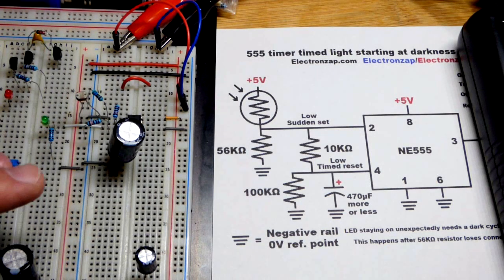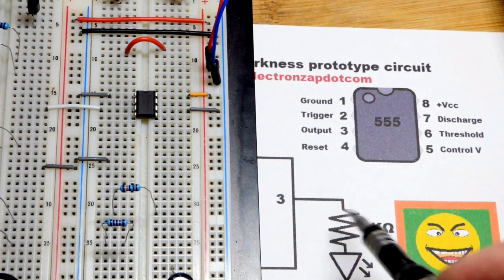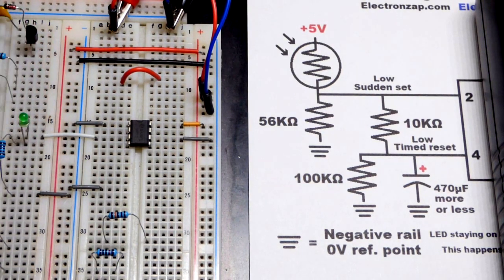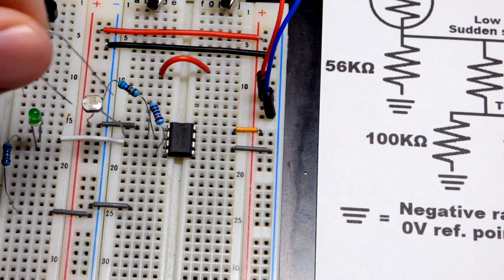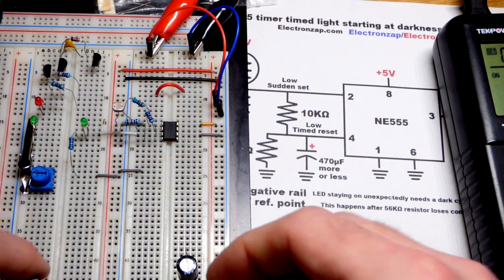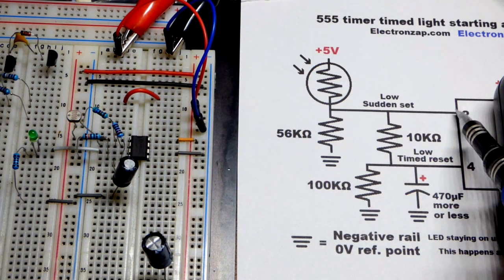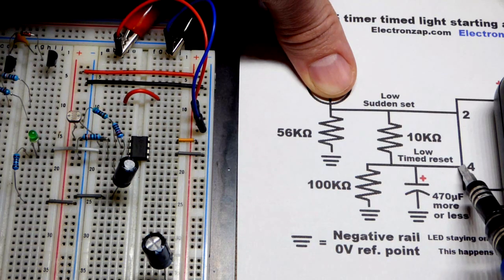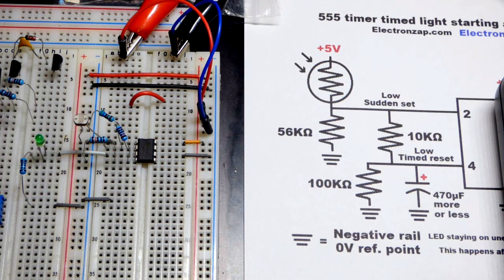555 timer timed LED light starting at light dependent resistor LDR darkness prototype circuit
Output goes high for a brief period of time when LDR goes dark circuit I came up with.